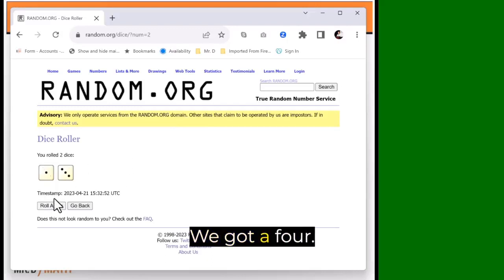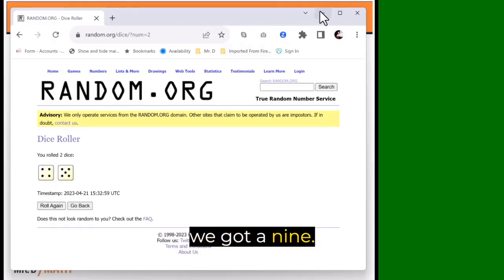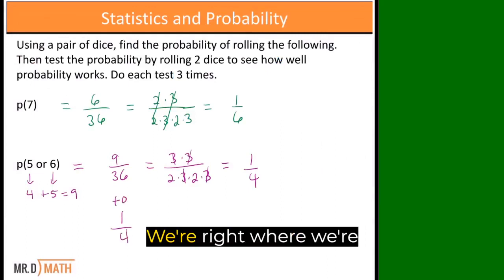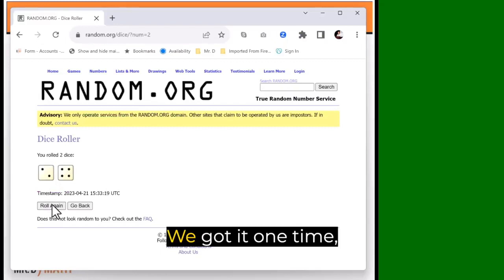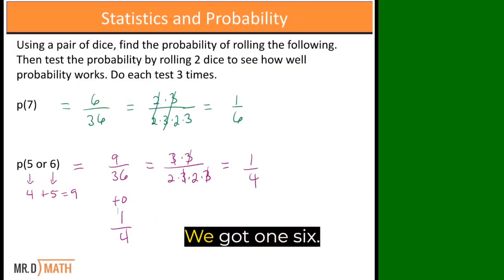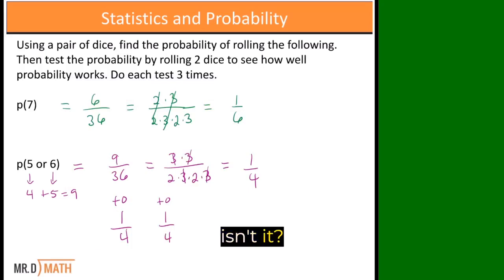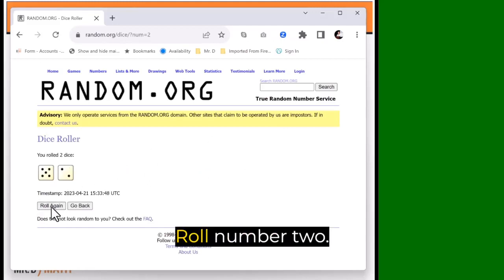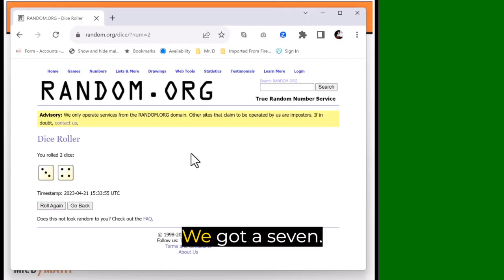Rolling a 5 or 6 - Testing Probability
- probabilty in math